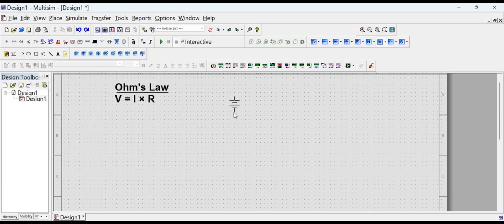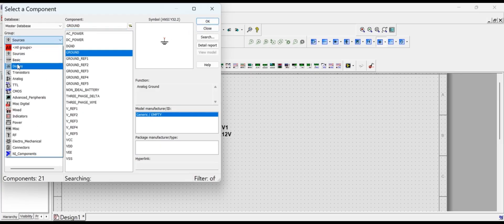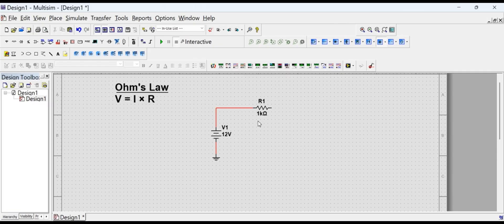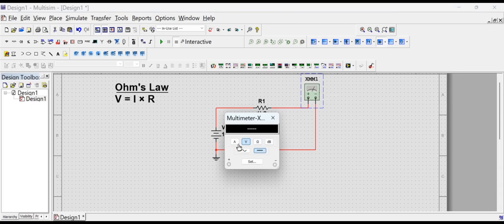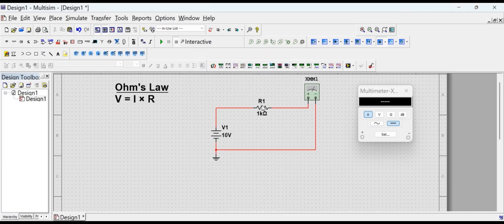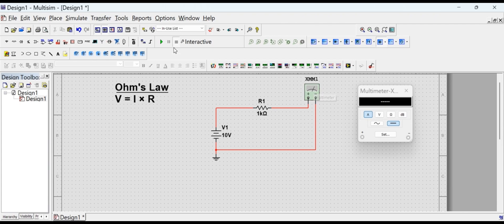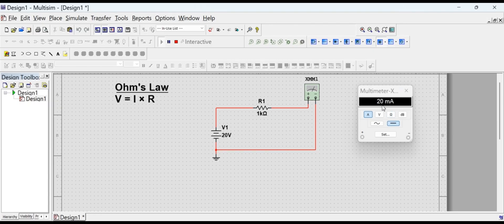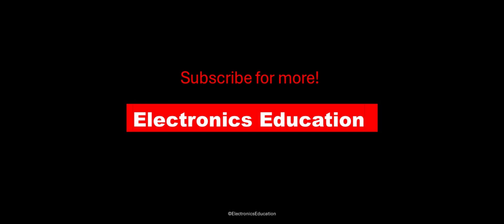Ohm's Law using Multisim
In this video, we verify Ohm’s Law using Multisim simulation with a simple DC circuit. First, we select a 10V DC source and a 1kΩ resistor, then run the simulation to observe the current. The ammeter shows 10mA, which perfectly matches the theoretical value from Ohm’s Law: I = V / R = 10 / 1000 = 0.01A (10mA). Next, we increase the voltage to 20V, keeping the same resistor value. The current now doubles to 20mA, confirming that current is directly proportional to voltage when resistance remains constant. This experiment clearly demonstrates V ∝ I, the foundation of Ohm’s Law. Using Multisim, we visualize how voltage, current, and resistance relate in real-time. It’s an essential experiment for every electronics student to understand the core principle of DC circuits and resistance behavior.